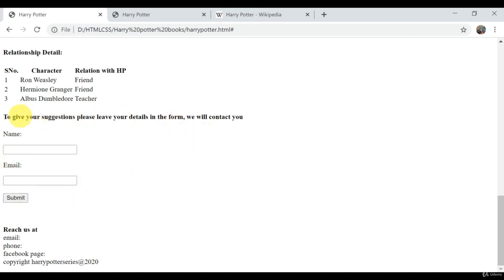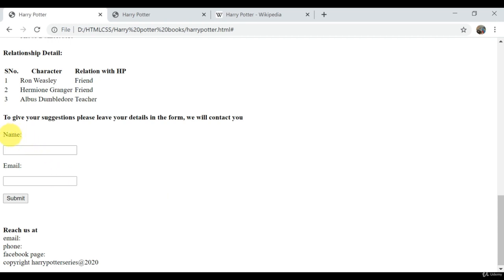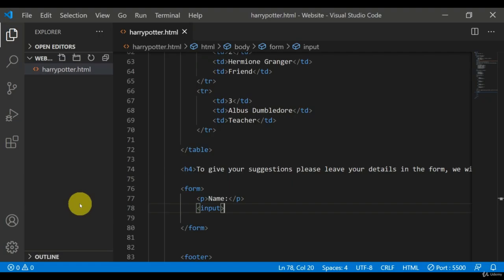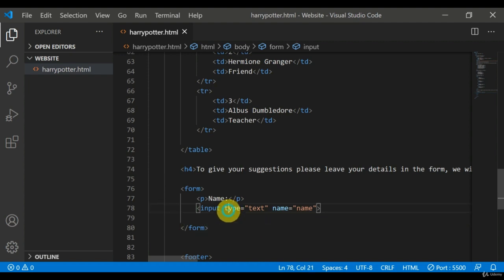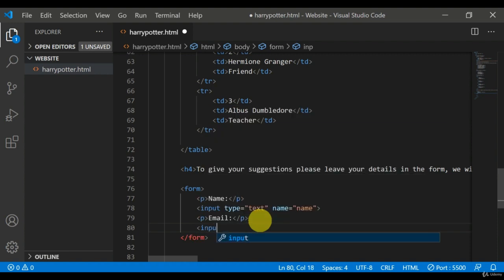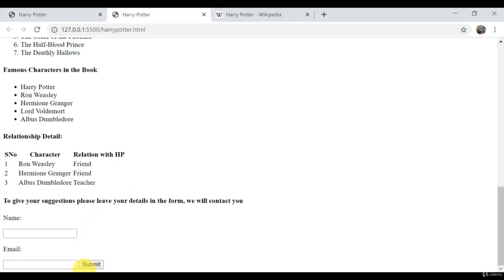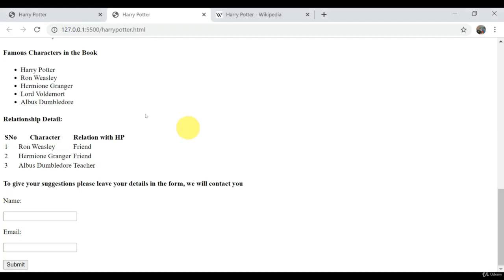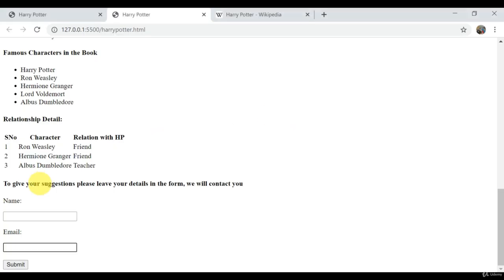175 Let's build a user Form